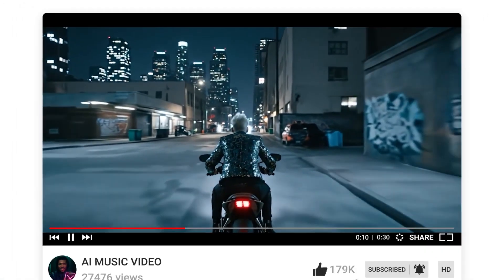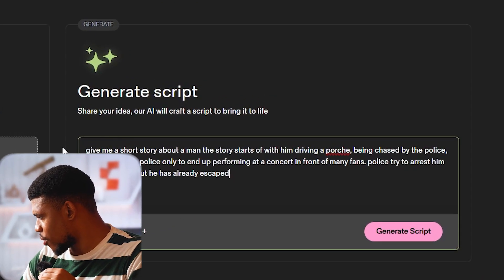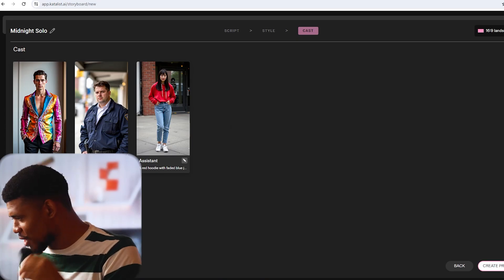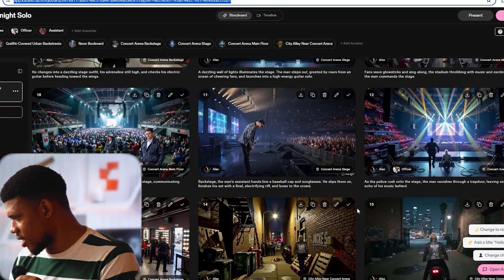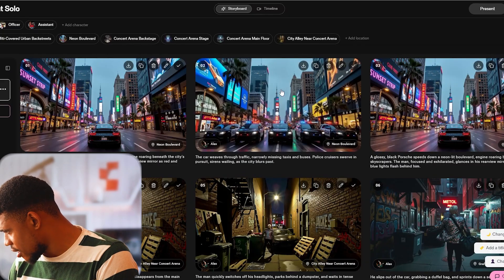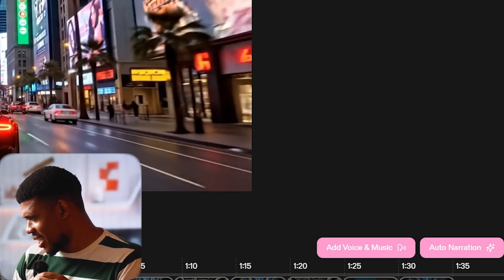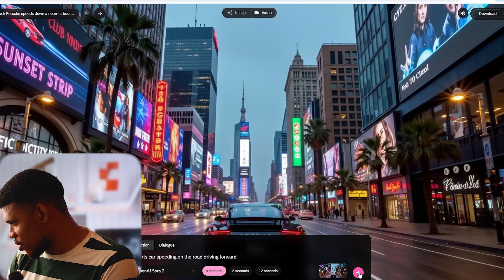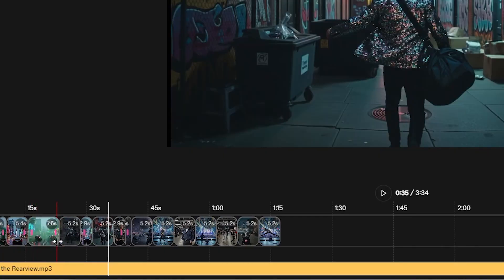How to make AI MUSIC videos for SUNO AI Songs in just 1 Click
Today we'll be taking Katalist AI through its paces to see exactly how good it is and if it can really generate us a viral AI Music video